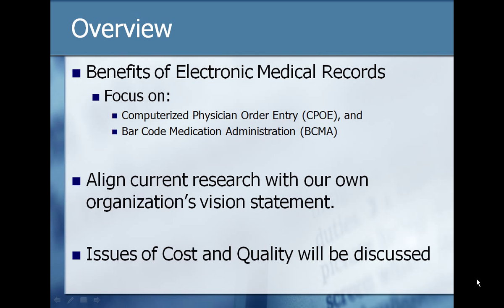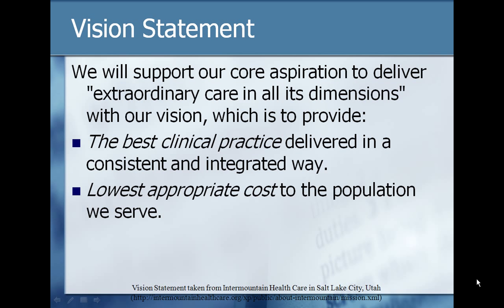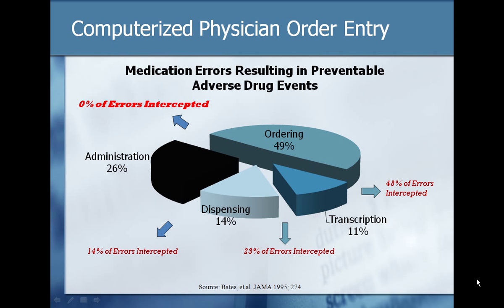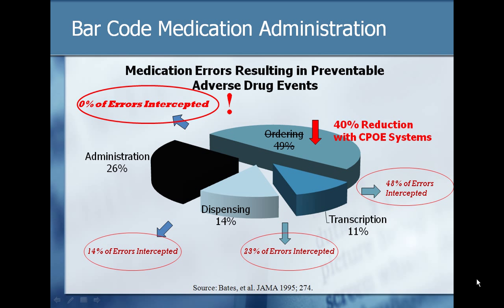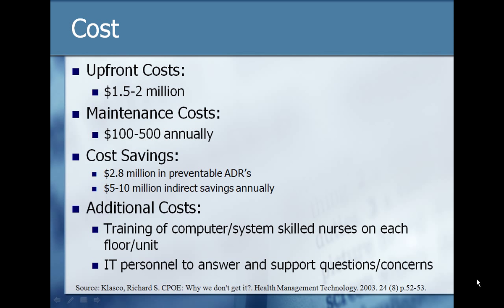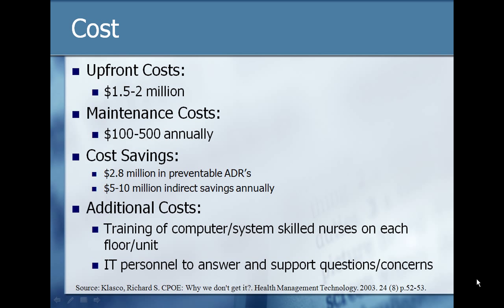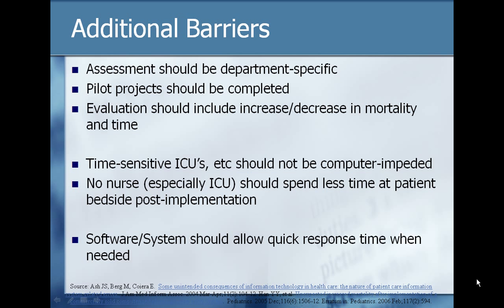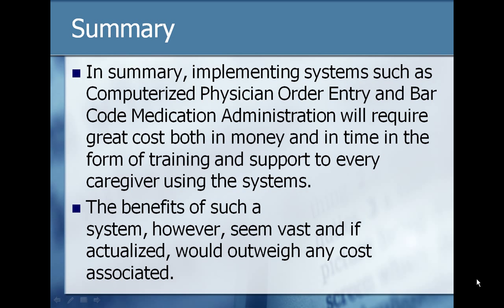Benefits of the Electronic Health Record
This is a discussion of the benefits of the electronic health record.  Specifically the author evaluated CPOE and BCMA for cost and quality